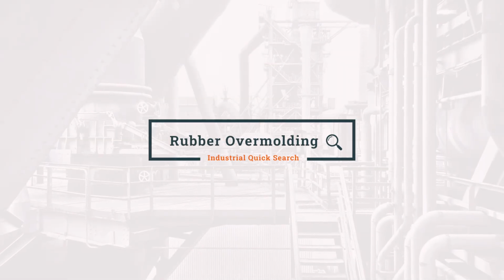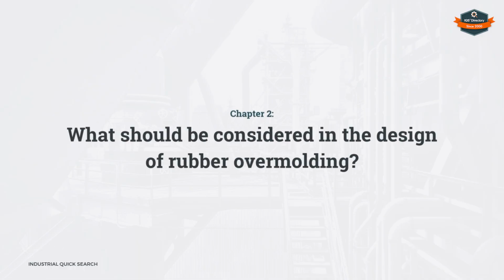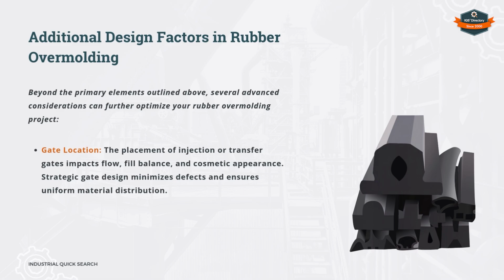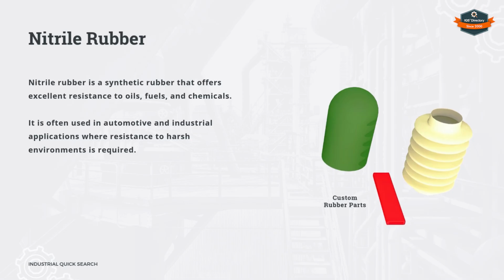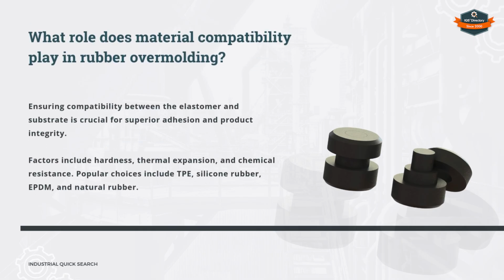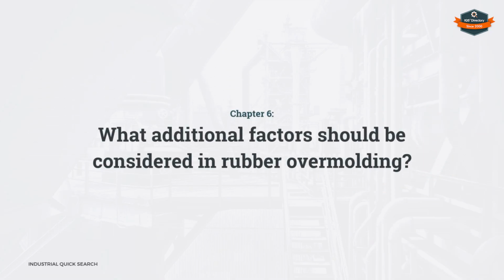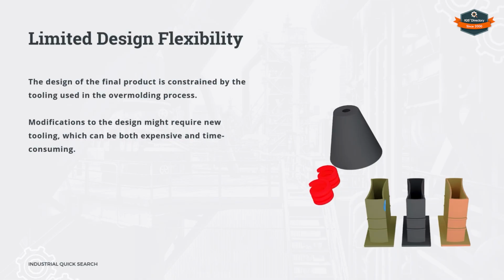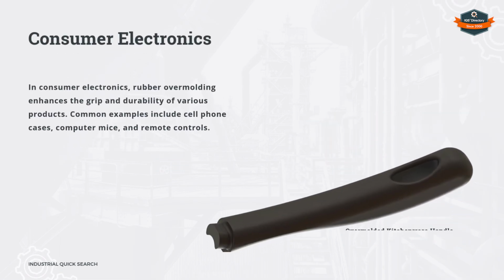Rubber Overmolding: The Complete Guide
Our updated Rubber Overmolding guide! In our all-new video, we discuss topics such as: what rubber overmolding is, rubber overmolding types, rubber overmolding uses, and much more…

Topics Covered:
00:00 – Introduction
00:43 – What are the different processes involved in rubber overmolding?
01:58 – What should be considered in the design of rubber overmolding?
04:18 – What types and grades of rubber are used in overmolding?
07:06 – Frequently Asked Questions
07:50 – What are the rules and regulations governing rubber overmolding?
08:40 – What are the quality control measures for overmolding?
09:48 – What additional factors should be considered in rubber overmolding?
10:24 – What are the negatives and limitations of rubber overmolding?
11:23 – What are the benefits of rubber overmolding?
12:43 – What are some industrial applications of rubber overmolding?
13:56 – What does the future hold for rubber overmolding?
14:41 – Conclusion
14:49 – IQS Directory

Key Takeaways:
- Learn about the different types, properties, and applications of rubber overmolding.

Perfect for:  professionals, teams, and businesses wanting clear insights into rubber overmolding and its applications.